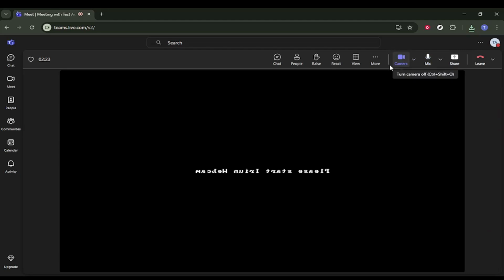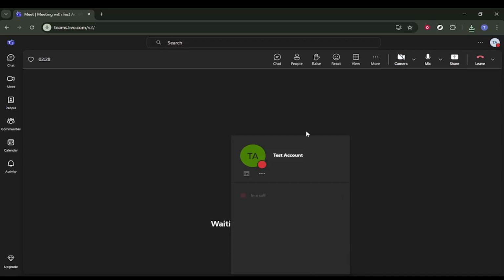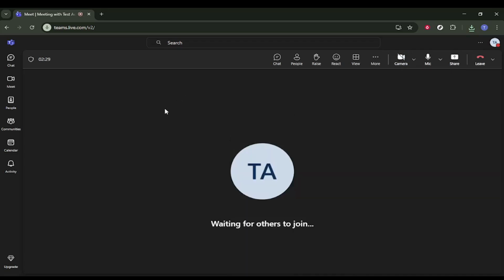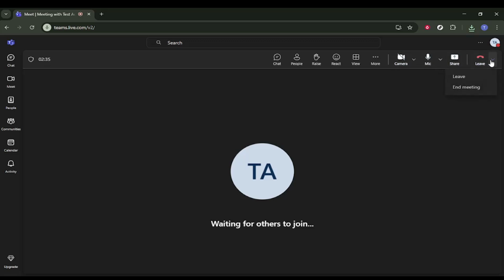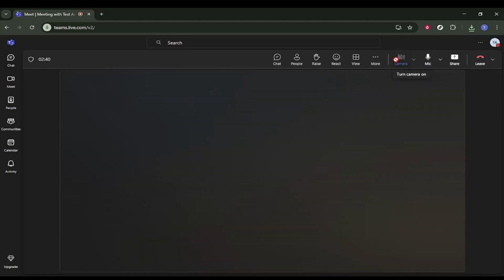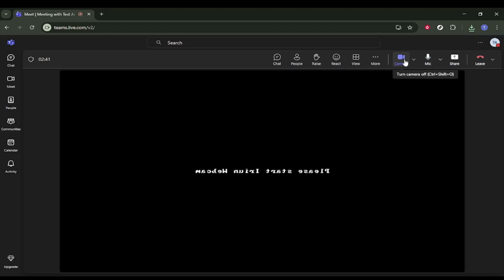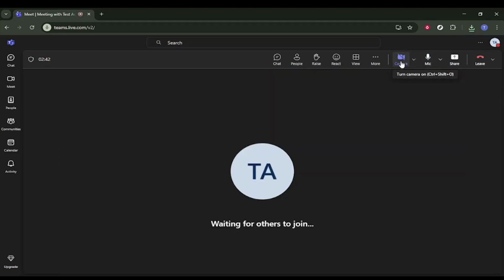How To Turn Off Video Camera In Microsoft Teams Meeting [2026 Guide]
In today's video we cover: microsoft teams, teams meeting, turn off camera, disable video, mute camera, video off, teams camera, stop video, hide camera, teams tutorial, meeting tips, video call, online meeting, webcam off, turn off video, teams help, video settings, camera control, mute video, teams guide

-Google Drive
-Google Meets
-Google Sheets
-Google Chrome
-Google Forms
-Google Gmail